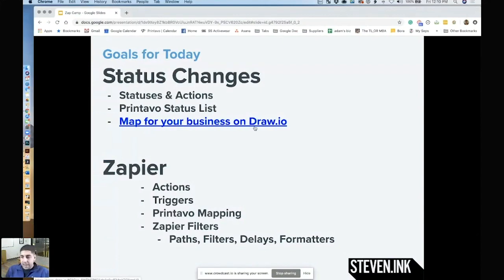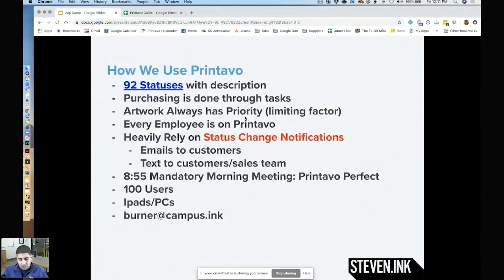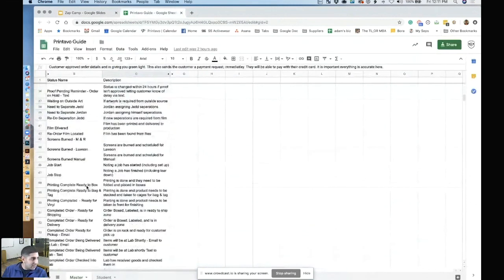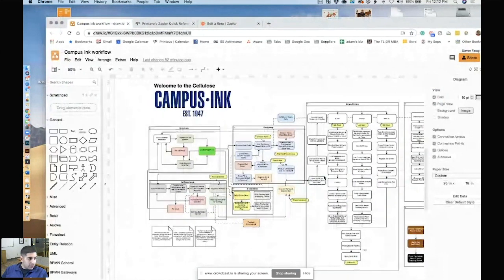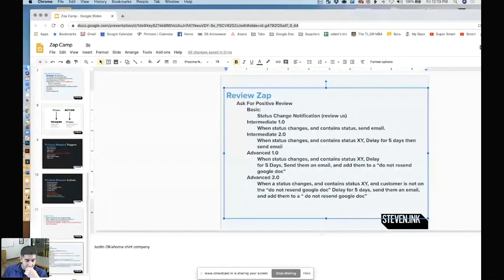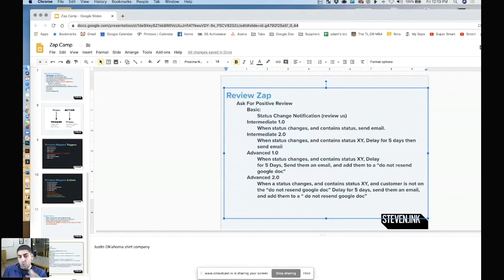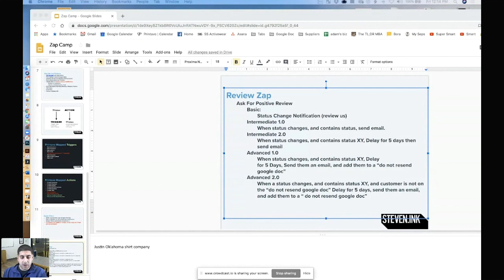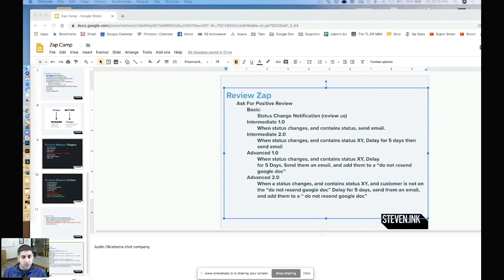Using Printavo's Status Changes For Automation | Supercharge Your Screen Printing Shop (Webinar)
How do you manage the complicated screen printing process? Use Printavo's customizable statuses. "You want to go through every part of the business and have a status for it. I use a tool called Draw.io to map our Printavo and Zapier integrations."

Try draw.io as a way to graphically represent your entire workflow

Status change notifications can automatically send emails when a status is changed. This is a wildly powerful tool that can do far more than meets than the eye: you can use these notifications to alert customers, notify staff, or anyone involved in the printing process.

But it doesn't stop there. You can use status change notifications in tandem with Zapier

Steven Farag from Campus Ink regularly hosts webinars for Printavo. He uses Printavo heavily in his successful screen printing shop in Champaign, IL.